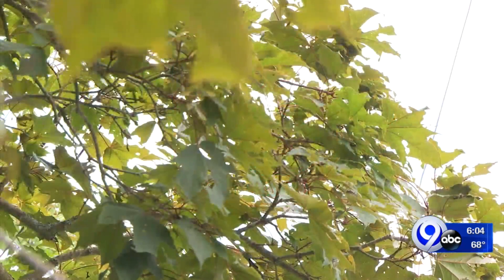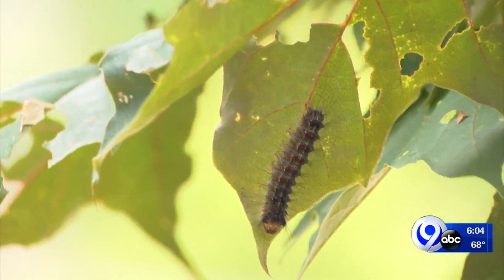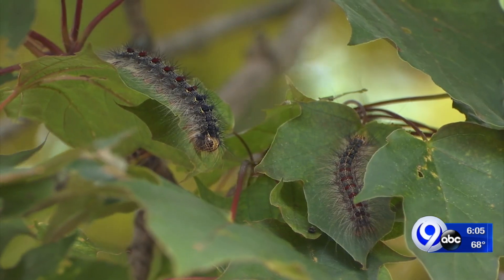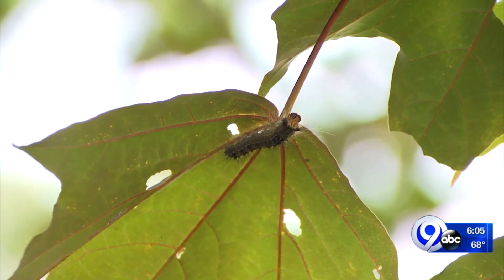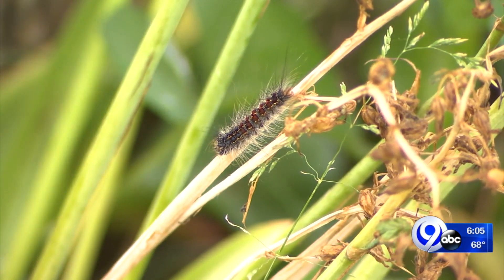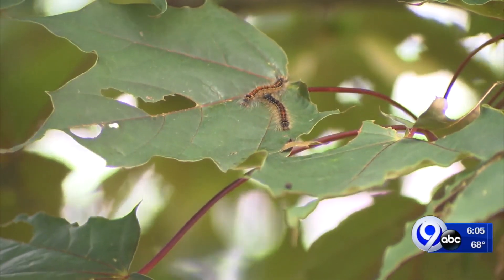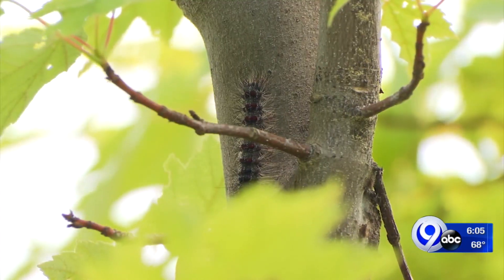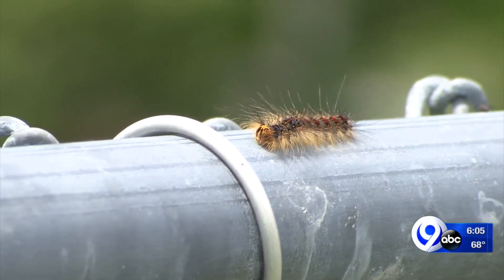YS: How to control gypsy moth caterpillars